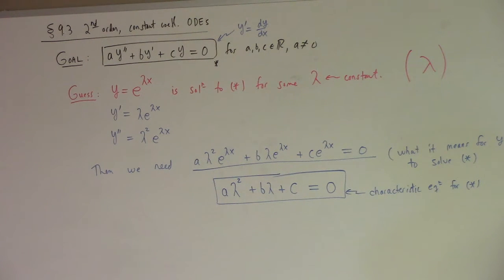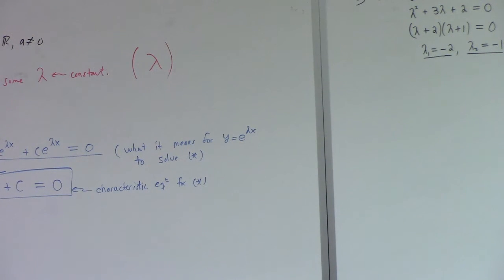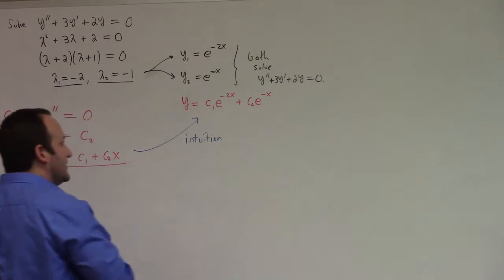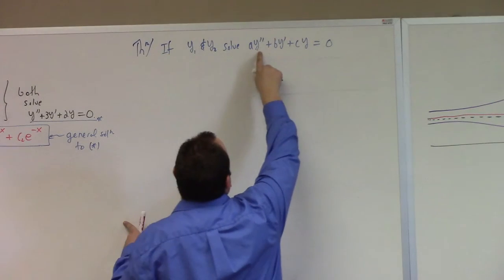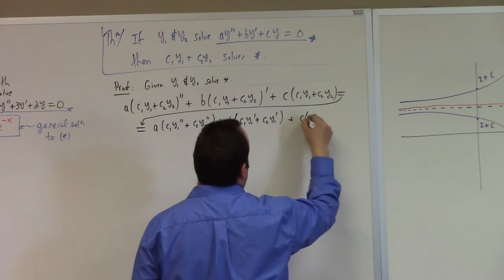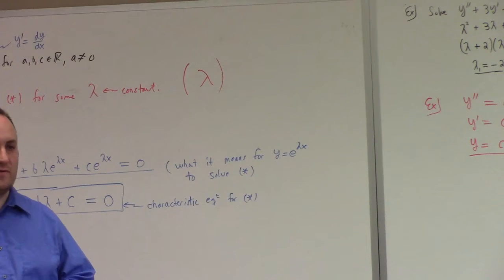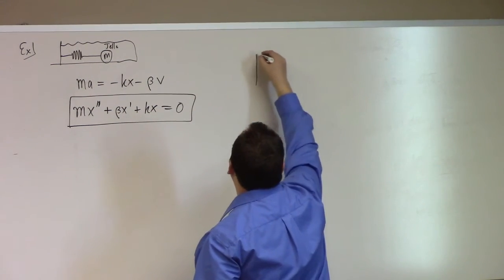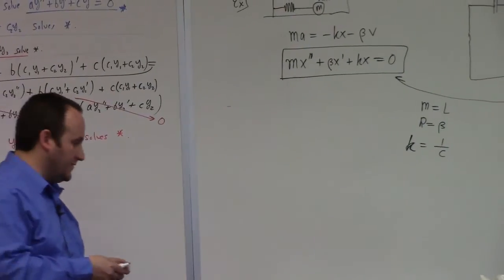Calculus II: sec2: separation of variables, 2nd order start, Feb 11 (part 2)